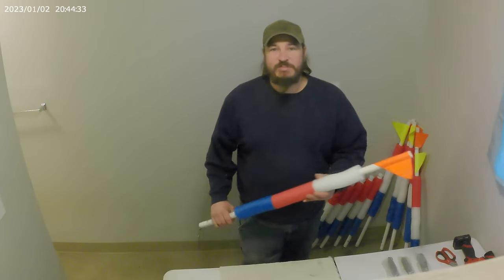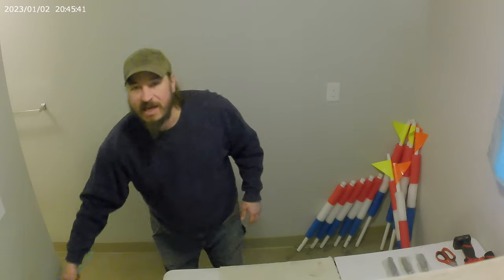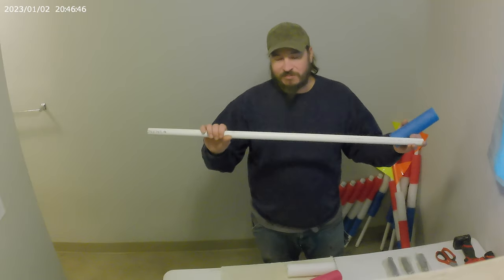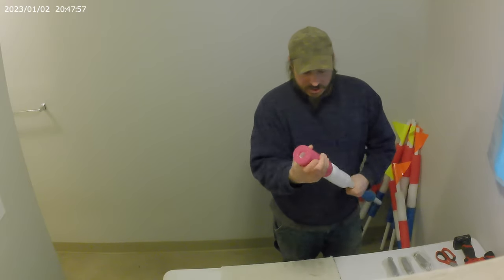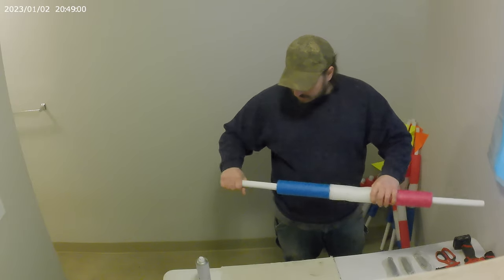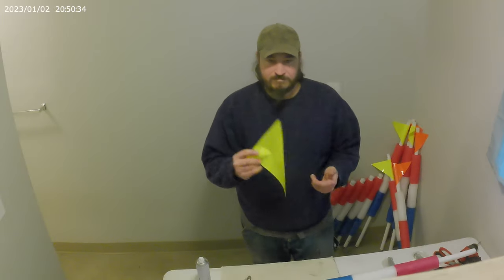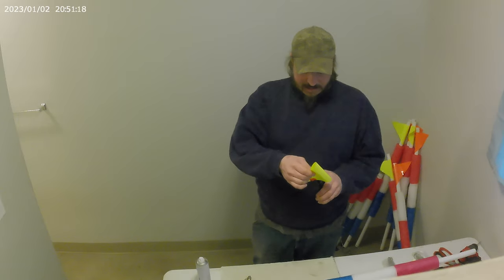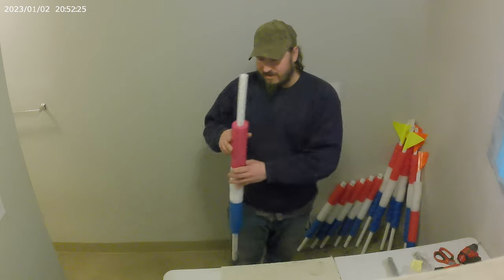DIY standing buoy for crabbing and crayfish shrimp pots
dollar tree DIY for crabbing blue crab dungeness crabs and red rock crab
also mudbuggs crayfish crawfish crawdads shrimp pots setup